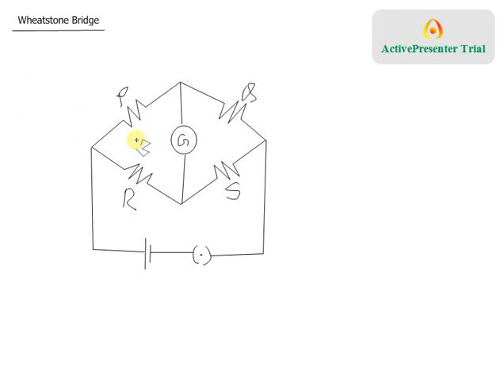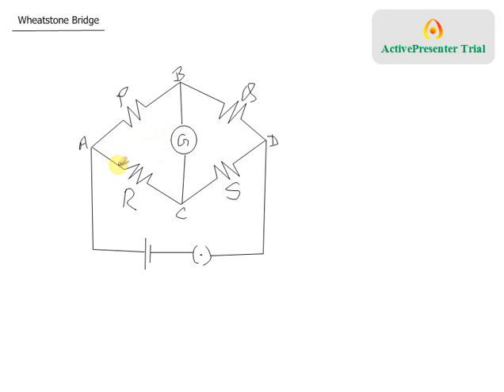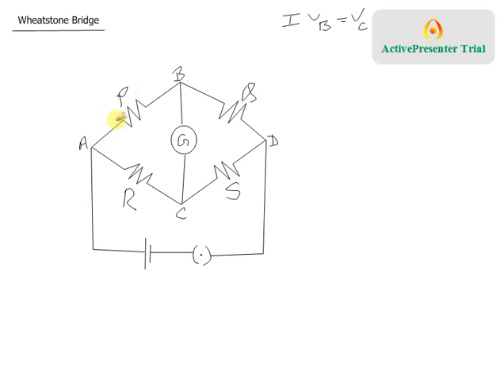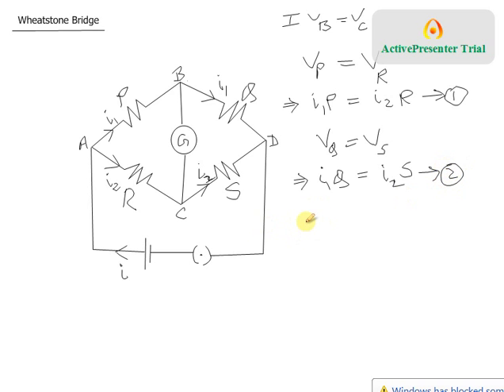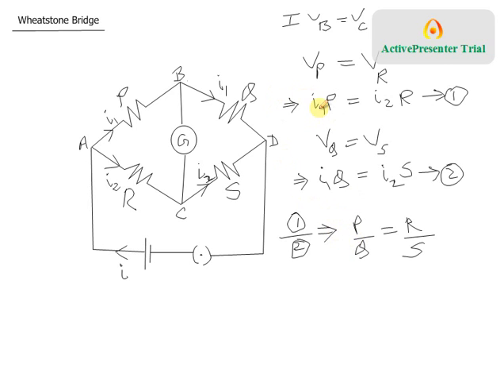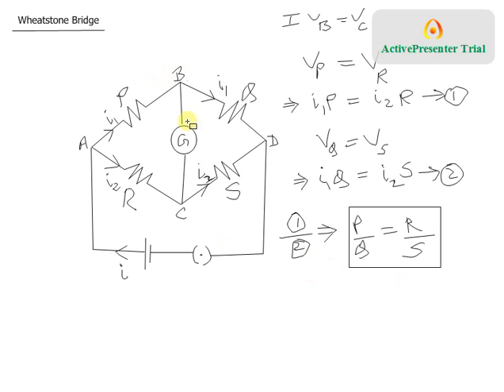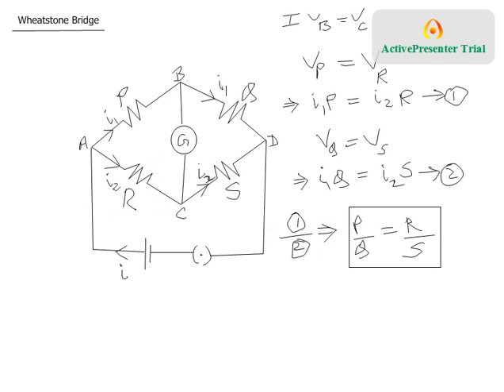Derivation of condition for balanced wheatstone network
The sound volume of this video is very low, since I recorded it using the laptop in-built mike. But you can hear the audio if you use headphones and put the volume on maximum.
In this video, I derive the condition for balancing a Wheatstone Network/Bridge (P/Q = R/S) and explain the circuit.